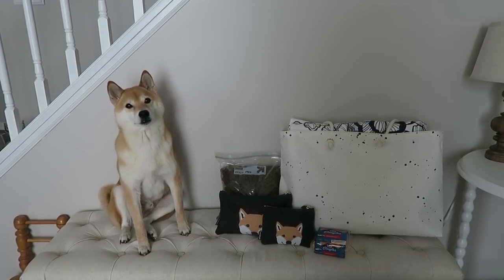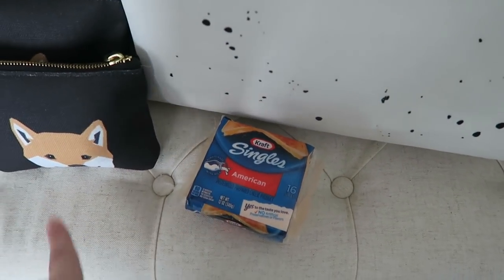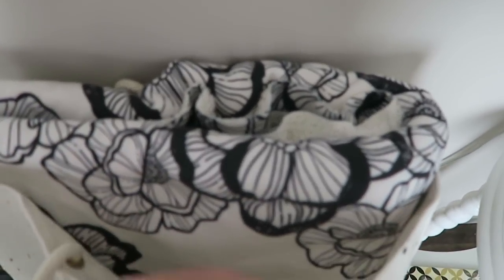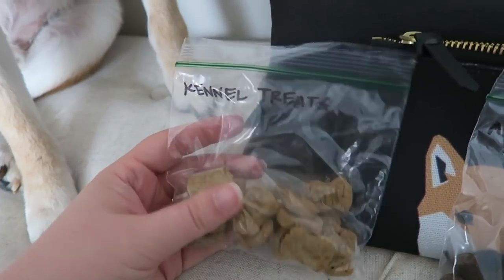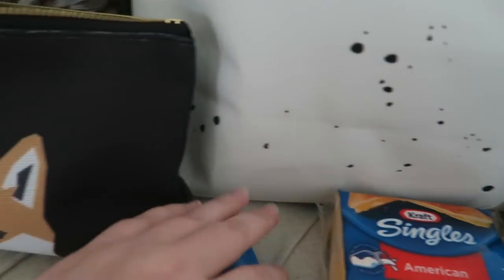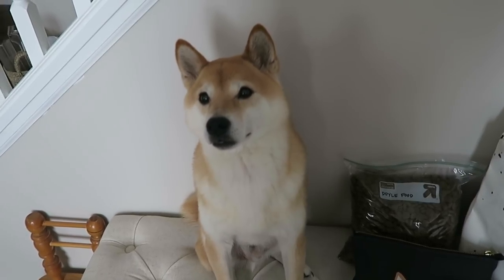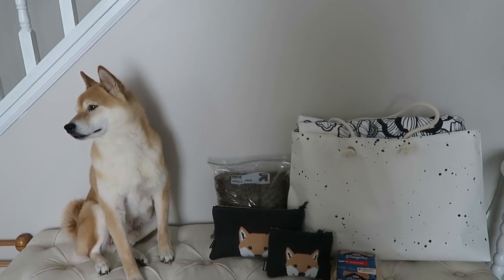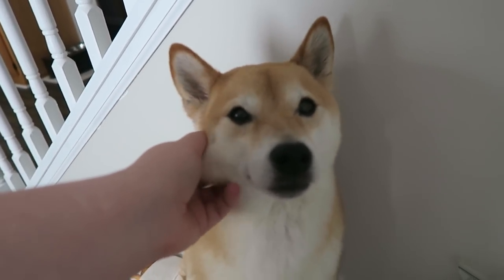Doyle Travel Essentials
Time for another DOYLE video!  I wanted to share ALL the travel essentials I took over to my friends house while I was away, so they could care for Doyle.  All links will be below.

Doyle is an 11 year old Shiba Inu (red) and I've had him since he was 8 weeks old.  He's kind of a turd sometimes...  Good thing he's cute!  LOL

Large Tote Bag & Blanket:
1st time Erin Condren customers, use this link to get $10 off your 1st purchase.

12527 Central Avenue NE #322